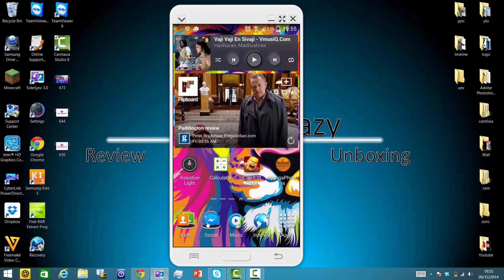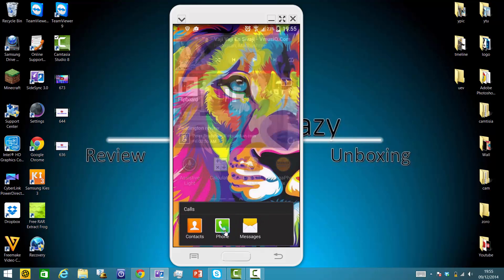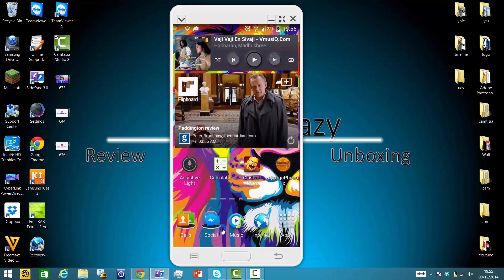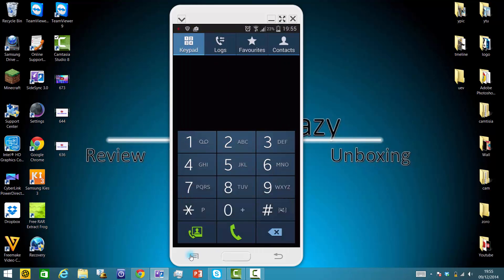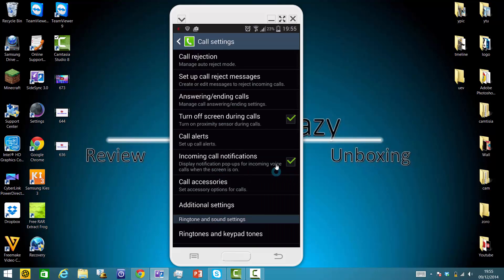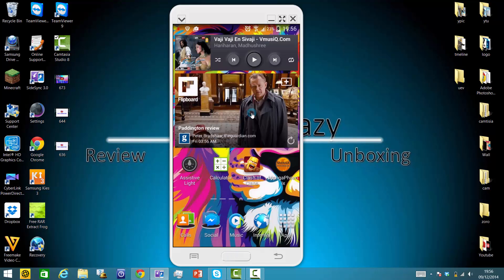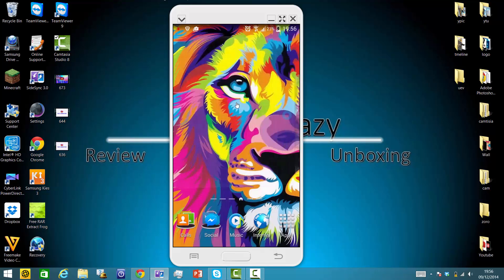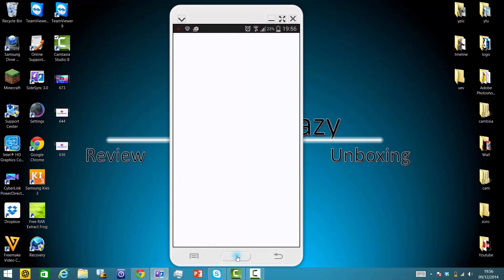How To activate mini Caller ID On Samsung Galaxy Note3/4/s5/....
should work with most of the galaxy devices